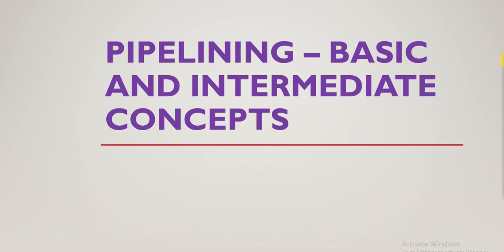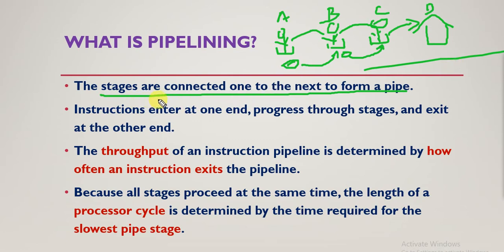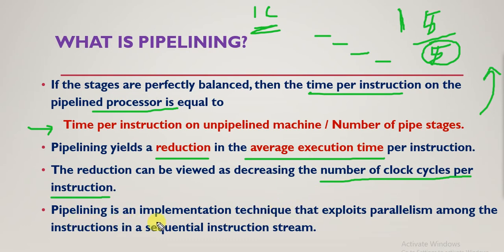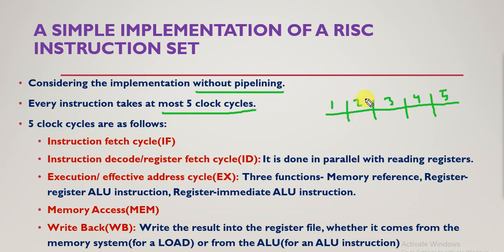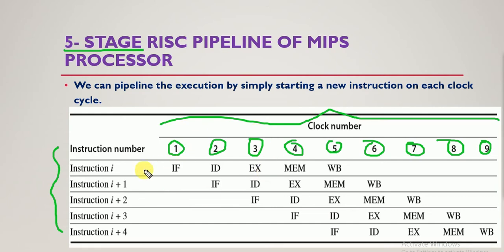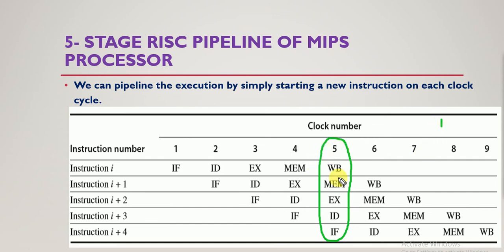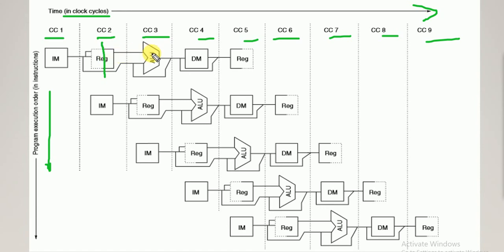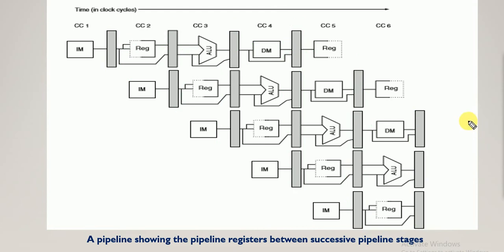COMPUTER SYSTEM DESIGN & ARCHITECTURE (PIPELINING-INTRODUCTION)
PIPELINING- BASIC AND INTERMEDIATE CONCEPTS (PART-1)
INTRODUCTION TO  PIPELINING